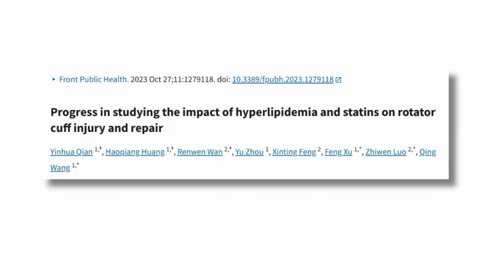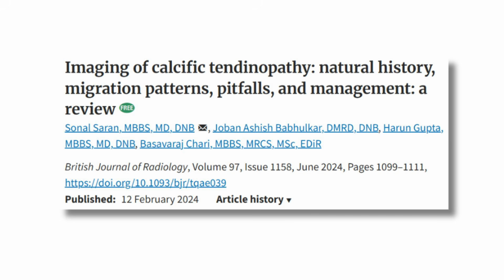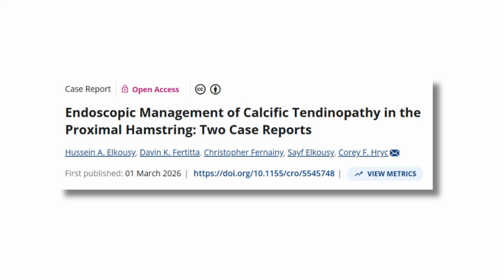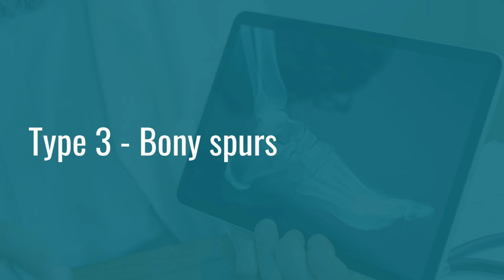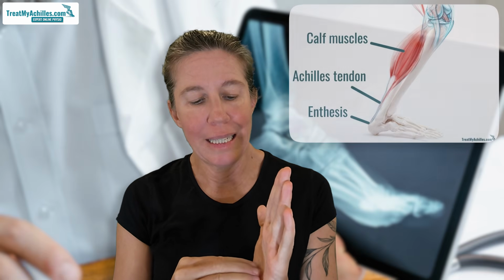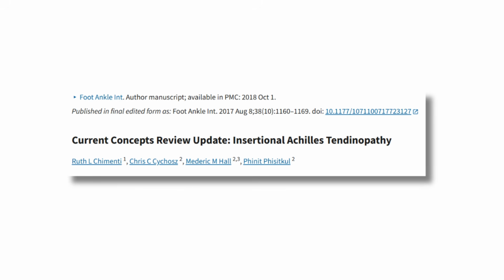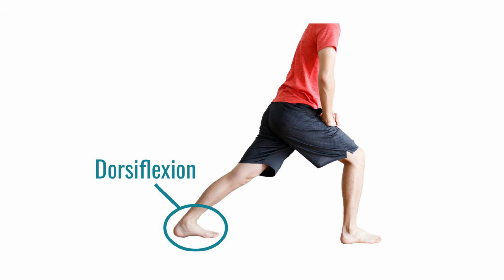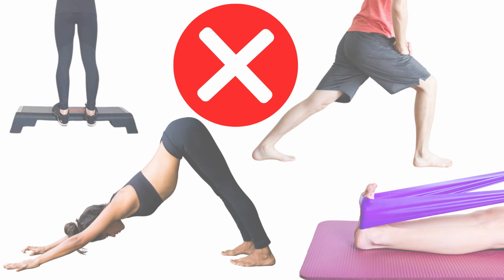The Three Types Of Achilles Tendon Calcification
If someone tells you that you have calcification in the Achilles tendon, your response should be: "What type?" This group of conditions is often treated as one, but there are actually three distinct types, and they require different treatment approaches. Sports physio Maryke explains how to deal with each.

🌟 Need help with an injury? You’re welcome to consult one of the physio team at TMA via video call for an assessment of your Achilles injury and a tailored treatment plan

🔎 Want to dig deeper? Here's our library with a wealth of resources on Achilles tendonitis and tendinopathy

👉 Attention physios! Are you looking for a rehab exercise library?

📚 Chapters in this video:
00:00:00 Introduction
00:01:01 Hard calcifications
00:06:03 Soft calcifications
00:20:27 Bony spurs
00:26:20 How we can help

References

Oliva, F., et al. (2012). "Physiopathology of intratendinous calcific deposition." BMC Medicine 10(1): 1-10.

Giai Via, A., et al. (2022). "Insertional calcific tendinopathy of the Achilles tendon and dysmetabolic diseases: an epidemiological survey." Clinical Journal of Sport Medicine 32(1): e68-e73.

Johansson, K. J. J., et al. (2012). "Calcific spurs at the insertion of the Achilles tendon: a clinical and histological study." Muscles, Ligaments and Tendons Journal 2(4): 273.

Hegazi, Tarek. "Hydroxyapatite deposition disease: a comprehensive review of pathogenesis, radiological findings, and treatment strategies." Diagnostics 13, no. 16 (2023): 2678.

Gilbert, R., Dadoo, S., Lin, R., Bhardwaj, N., McMahon, S., Steuer, F., ... & Lin, A. (2026). Comparison of Physical Therapy, Corticosteroid Injections, and Ultrasound-Guided Barbotage for Nonoperative and Operative Management of Calcific Tendinitis. Orthopaedic Journal of Sports Medicine, 14(4), 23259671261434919.

Werry, W. Doug, Margaret Hedeman, Arnav Sharma, John Garfi, Dmitry Elentuck, Brian Samuelsen, George Kasparyan, and Mark Lemos. "Determining the efficacy of barbotage for pain relief in calcific tendinitis." JSES international 8, no. 5 (2024): 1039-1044.

Saran, Sonal, Joban Ashish Babhulkar, Harun Gupta, and Basavaraj Chari. "Imaging of calcific tendinopathy: natural history, migration patterns, pitfalls, and management: a review." British Journal of Radiology 97, no. 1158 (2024): 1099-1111.

Qian, Yinhua, Haoqiang Huang, Renwen Wan, Yu Zhou, Xinting Feng, Feng Xu, Zhiwen Luo, and Qing Wang. "Progress in studying the impact of hyperlipidemia and statins on rotator cuff injury and repair." Frontiers in Public Health 11 (2023): 1279118.

Catapano, M., Robinson, D. M., Schowalter, S., & McInnis, K. C. (2022). Clinical evaluation and management of calcific tendinopathy: an evidence-based review. Journal of Osteopathic Medicine, 122(3), 141-151.

Greiner, Fabian, Hans-Jörg Trnka, Michel Chraim, Elena Neunteufel, and Peter Bock. "Clinical and radiological outcomes of operative therapy in insertional Achilles tendinopathy with debridement and double-row refixation." Foot & Ankle International 42, no. 9 (2021): 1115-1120.

Afolabi, Babalola Ishamel, Bukunmi Michael Idowu, and Stephen Olaoluwa Onigbinde. "Achilles tendon degeneration on ultrasound in type 2 diabetic patients." Journal of Ultrasonography 20, no. 83 (2021): 291-299.

Francesco, Pagnini, Vito D’Amuri Fabiano, Bevilacqua Andrea, Sabatino Vittorio, Russo Umberto, Zappia Marcello, Natella Raffaele et al. "Ultrasound-guided percutaneous irrigation of calcific tendinopathy: technical developments." Acta Bio Medica: Atenei Parmensis 90, no. Suppl 5 (2019): 95.

Gatt, Daniel L., and Charalambos P. Charalambous. "Ultrasound‐guided barbotage for calcific tendonitis of the shoulder: a systematic review including 908 patients." Arthroscopy 30, no. 9 (2014): 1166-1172.

Elkousy, Hussein A., Davin K. Fertitta, Christopher Fernainy, Sayf Elkousy, and Corey F. Hryc. "Endoscopic Management of Calcific Tendinopathy in the Proximal Hamstring: Two Case Reports." Case Reports in Orthopedics 2026, no. 1 (2026): 5545748.